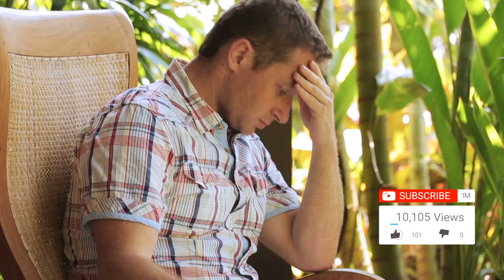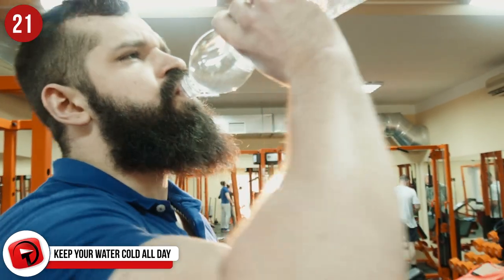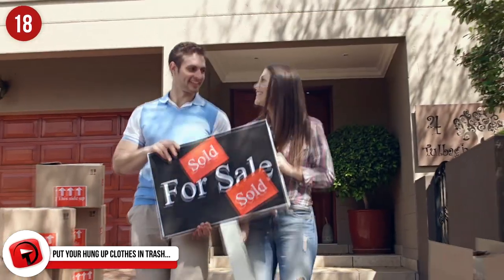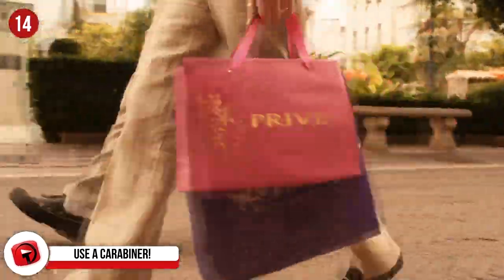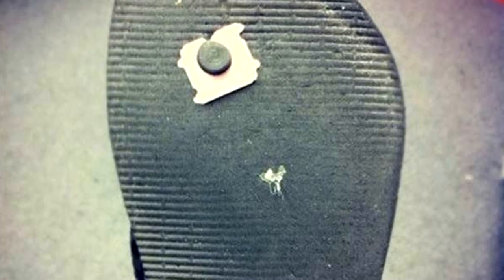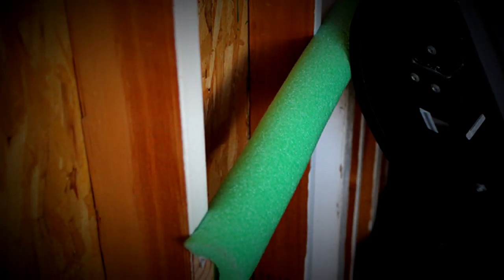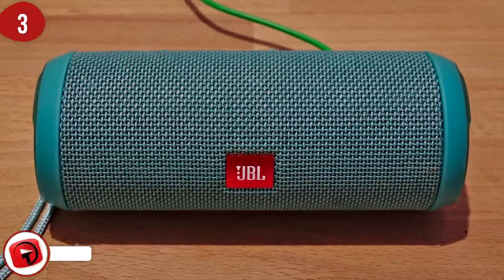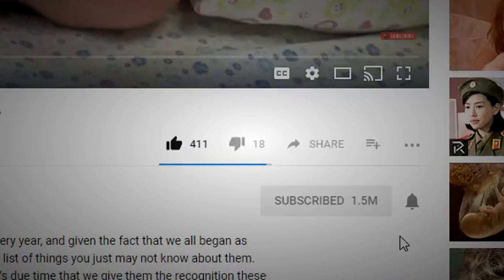BEST LIFE HACKS and DIY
Life is hard enough, why not make it a little easier and a little cheaper? We scoured the world wide web to find you some amazing do it yourself life hacks to make the toughest and most annoying things in your life a little more bearable. These are some of the best DIY Life Hacks.

#12: How to Easily and Quickly Clean a Beauty Blender
 Ladies, who here hates how dirty your beauty blenders get…? So do we. Luckily, we may have found a solution. Take a cup of water and add some soap, plop in that $20 beauty blender and put it in the microwave for 25 seconds. After removing the container, let it sit to cool down for about 3-5 minutes. Then, take out the beauty blender, squeeze it out and dry it, and voila! It looks brand new. Now you don't have to go out and buy any ridiculously overpriced beauty blender cleaner.

#11: Another Use for Bread Clips!
 The bread clip returns another useful life hack! This time, it is used to save your flip flops! If you have ever worn out a pair of flip-flops, you know that the first thing to happen is that the piece that holds the plastic strip on the bottom rips up and through, causing the plastic strip to come undone. Well, luckily that can be fixed with this hack! Using a broken clip, put it around the piece on the bottom of the flip-flop to hold it in place, rather than have it tear through constantly!

#10: Quickly Clean Your Keyboard with Just a Sticky Note
 That's right; you can easily clean out your keyboard without having to remove the keys! Simply take the sticky end of the sticky note, slide it in between the keys on the keyboard, and it should grab all of the crumbs and dust that collects in between them!

#9: Essential Oil Toilet Roll
 Using Febreze spray in the bathroom is so 2017. Instead, try putting a few drops of essential oil on the inside of the toilet paper roll to make your bathroom smell less like a bathroom, and more like you're surrounded by a field of lemongrass.

#8: Turn that old Wine Bottle Rack into a Towel Rack
 Do you have an old wine bottle rack laying around because you've given up on trying to be "fancy" with wine and store it in the fridge like the rest of us? Why not use that wine bottle rack as a new towel rack! Hang it up in the bathroom and store your towels on it to make your bathroom look that much fancier!

#7: Save your Car Door with a Pool Noodle
 Scared to park in your garage with the fear of hitting the wall with your car door? Thanks to this hack, you don't have to be anymore! This hack requires a pool noodle and some nails. Start off by splitting the pool noodle down the middle, and nailing one half to the wall where you get out of your car. Now, you can open your door without the fear of denting it.

#6: Safely Clean Legos and Other Kids Toys with a Mesh Laundry Bag
 We know that kids can be the messiest human beings on the planet. We also know that their toys are probably ten times worse. To ensure that their toys stay clean, place them in a mesh laundry bag (electronic toys excluded, naturally), and run them through the washing machine. If they're plastic toys, we recommend letting them air dry. If they're stuffed animals or other plush toys, you can put those in the dryer with a dryer sheet and run that too.

#5: Using a Second Shower Curtain Rod for More Storage
 No more leaving your products in each corner of the shower! Instead, consider purchasing a second shower curtain rod to hang baskets, loofahs, washcloths, and other amenities to make a cleaner, better-organized shower for yourselves!

#4: Using Hanging Shoe Racks for Maximum Organized Storing
 No DIY Life Hack list is complete without mentioning a hanging shoe rack. This wildly successful hack has been around since people started posting DIY Life Hacks. Use to store and organize almost everything from shoes to food; this is essential for any organized person's life. Hang it on the pantry door to hold and organize snacks, spices, canned goods, and more. Hang it from a closet door to store shoes, cleaning supplies, and supplies. These things can be used to store so many items, and one person even suggests it store your kid's Barbies. A truly iconic and useful hack for any household.

#3: A Quick and Easy iPhone Speaker
 Portable speaker run low on battery? Stuck at a party without music? Try this out to save the party. Place your phone into a plastic cup, and turn your phone volume all the way up. An easy, cheap, and portable phone speaker to play music wherever you are.

#2: Using Binder Clips to Prevent Frozen Food Avalanches
 Ever open your freezer to be met with all of your frozen goods storming their way out and onto the floor? Someone has even come up with a smart solution to that. You can use binder clips to hold your bags of frozen goods to the tray inside of your freezer. Man, the internet thinks over everything, huh…?

1...